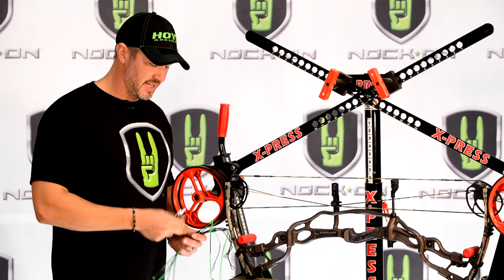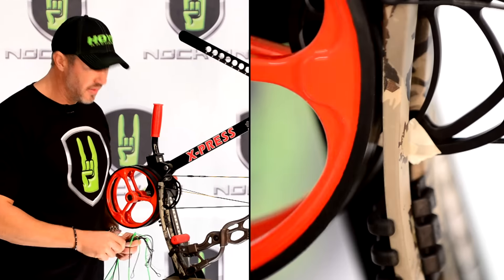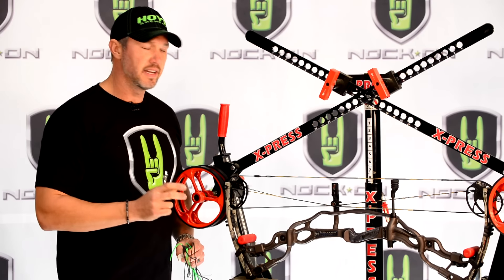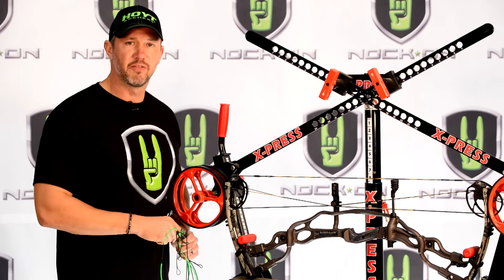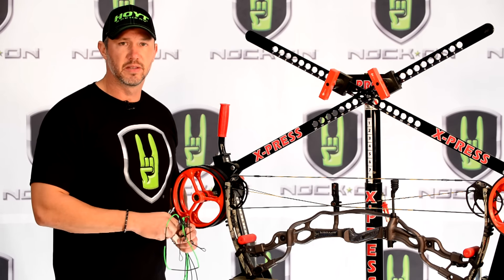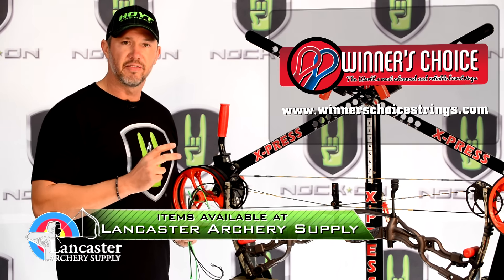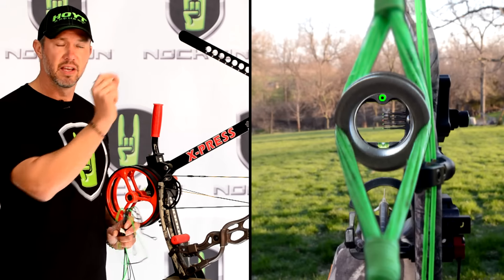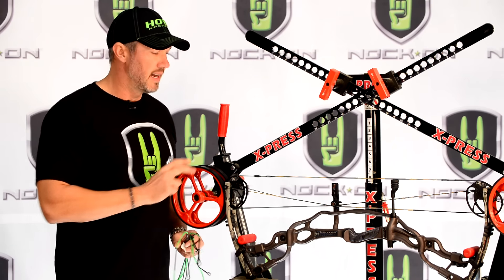NOCKED AND READY TO ROCK 2 - how to replace string and cables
FOR MORE ARCHERY CONTENT AND TIPS VISIT THE SCHOOL OF NOCK